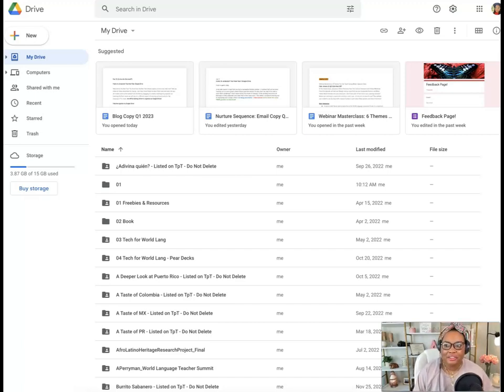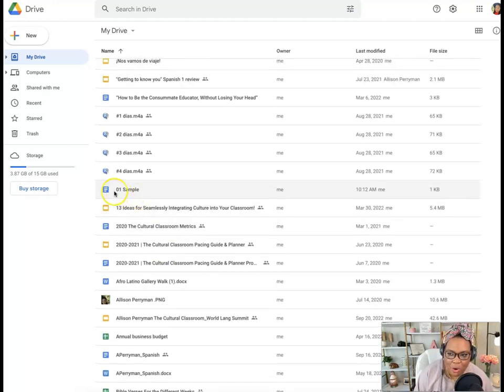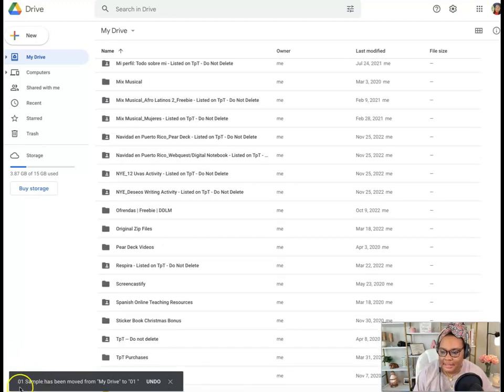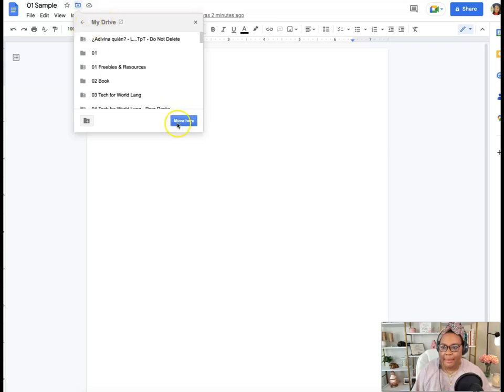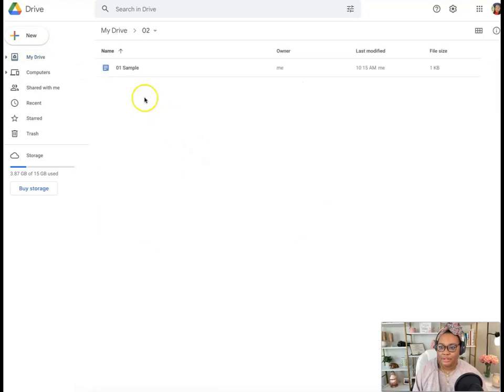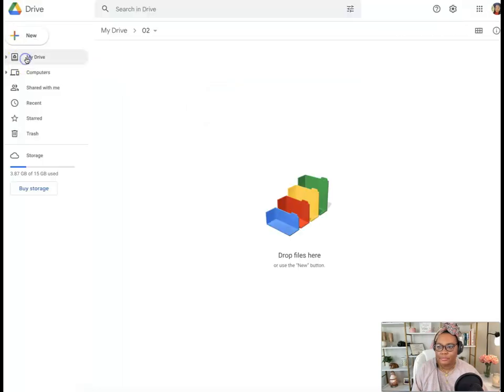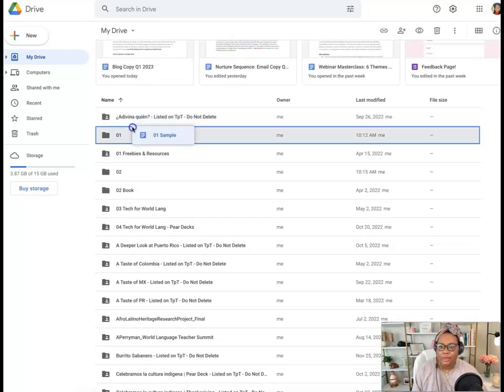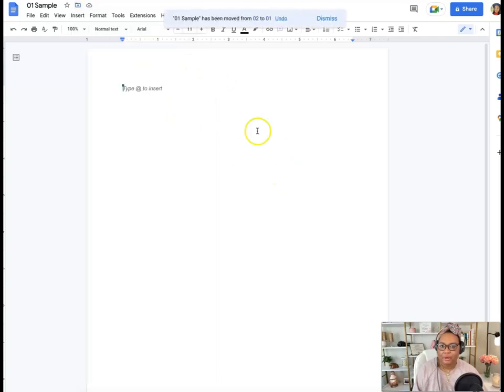How to Move a File in Google Drive: Teacher Edition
My name is Allison and I am a Middle School Spanish teacher! I advocate for DEI & Social Justice in the classroom as well as the use of authentic resources! I hope that you love this short video on how to drop files into your Google Drive folders.  There is even a mini-tutorial on creating Google Drive folders.

📖 Are you more of the reading type?

🔎 Need some resources for Spanish class? 🍏 Head over to my TpT store for amazing finds!

💃🏽 FREEBIES